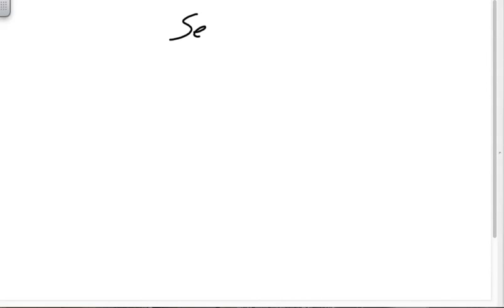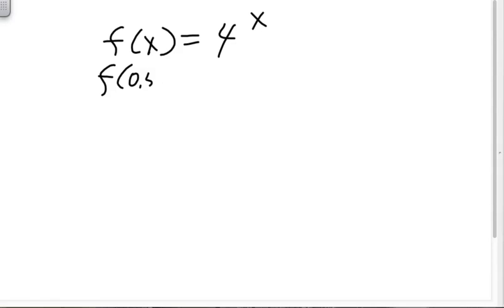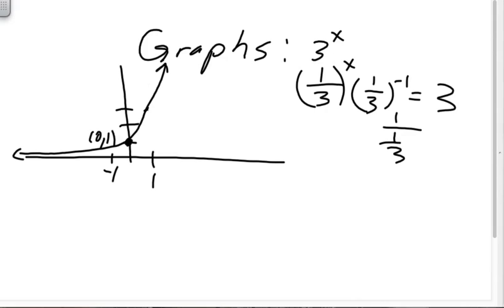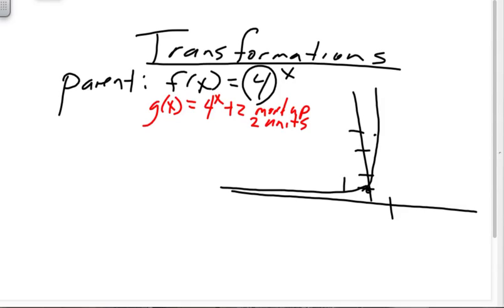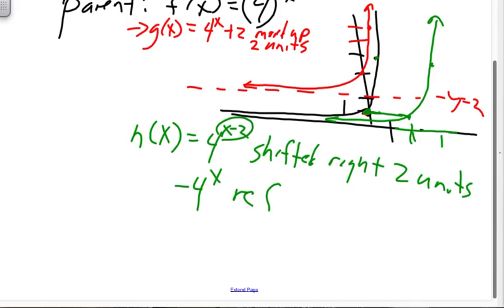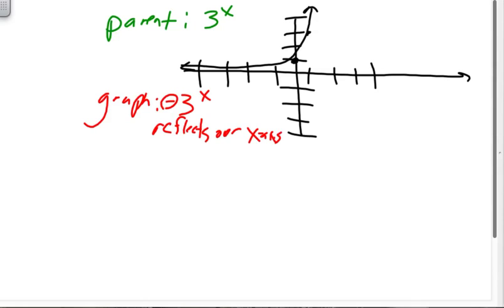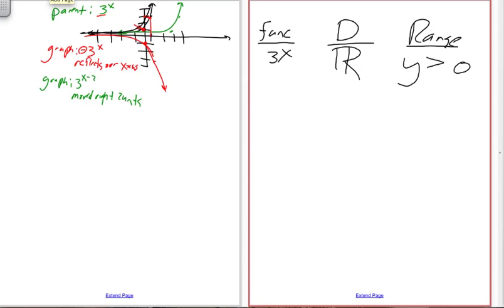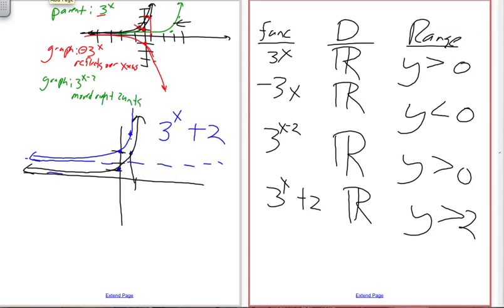section 4 1 pt1